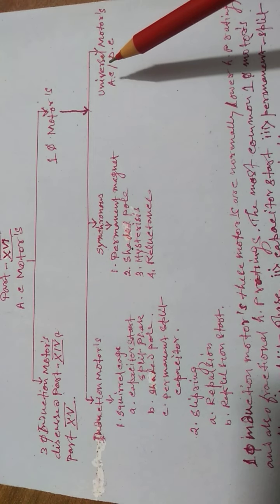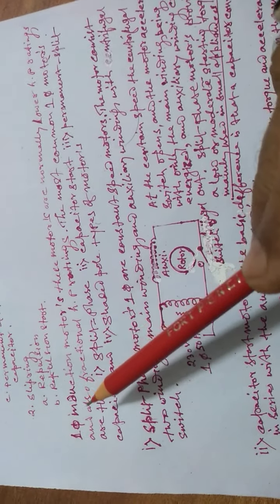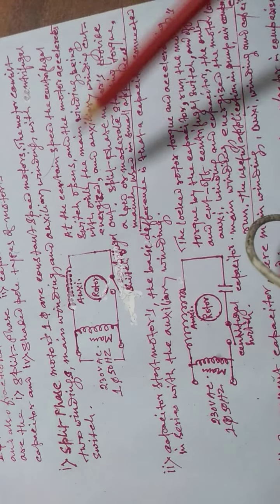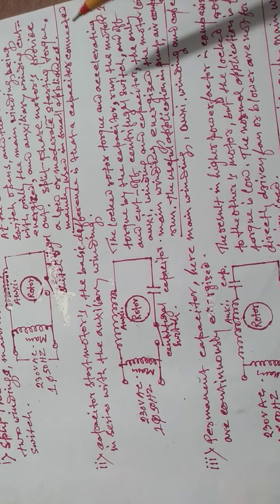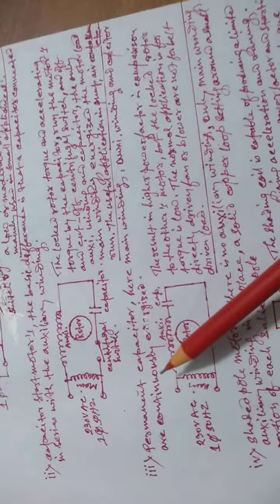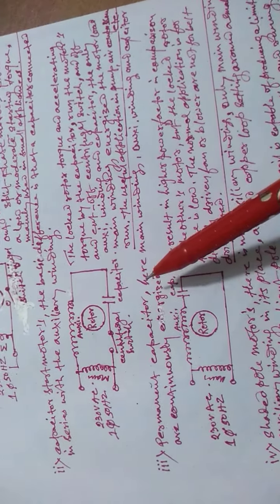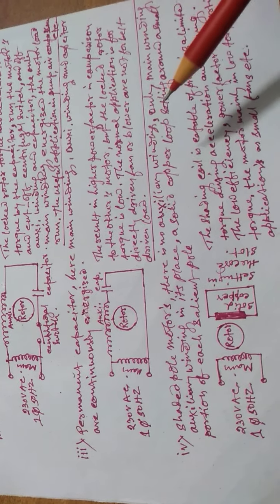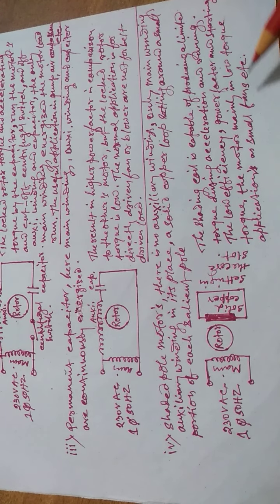A.C Motor(L-16) by S.Moitra 1ph.a.c Motor for Electrical Engineering Practical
This part describes in details about A.C Motors (Single Phase Induction Motors) and it's various types and it's specific applications.